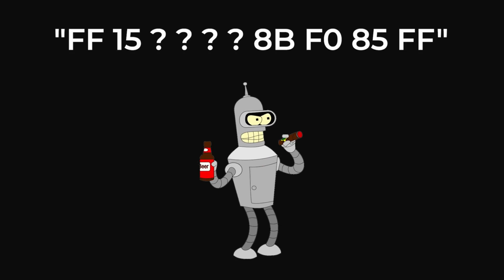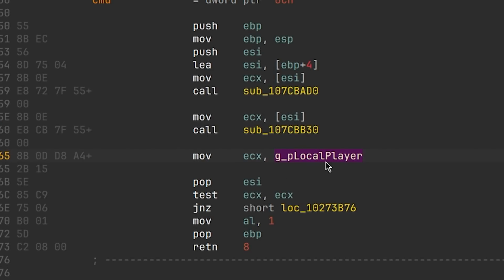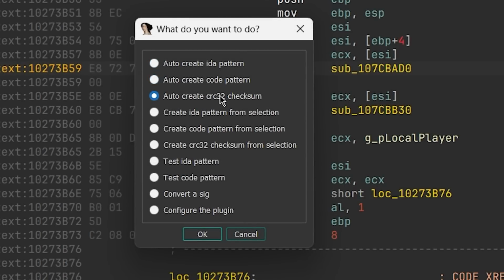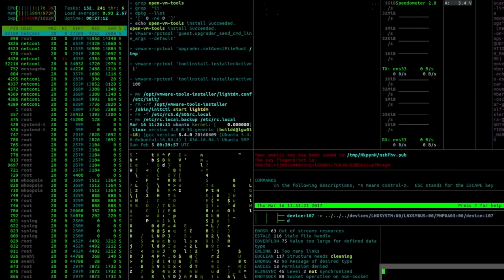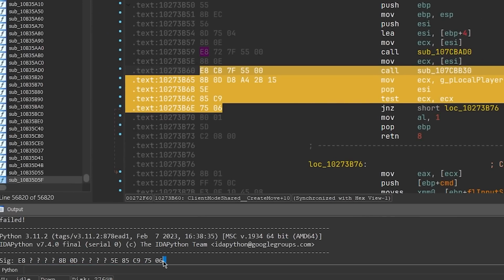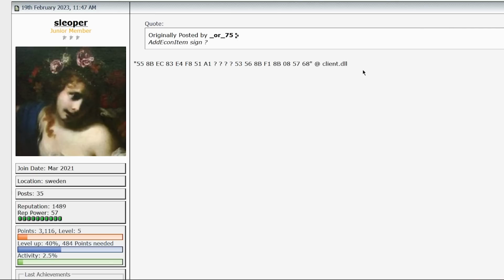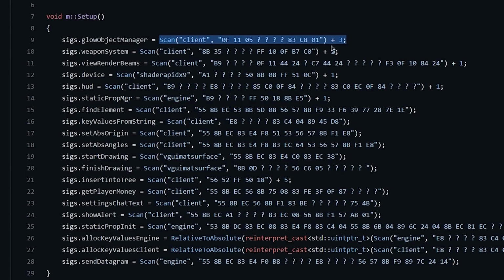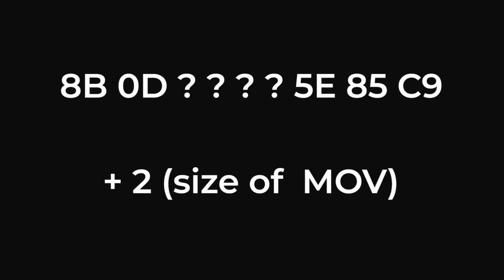HOW PATTERN SCANNING WORKS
💎 Source code is available for my Patrons!

Shout out to Chris for the thumbnail ⭐